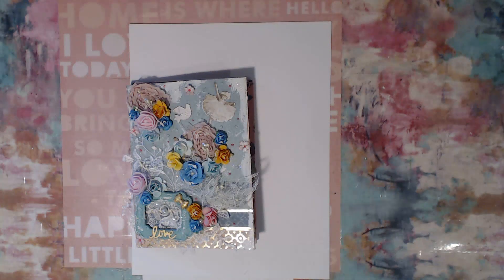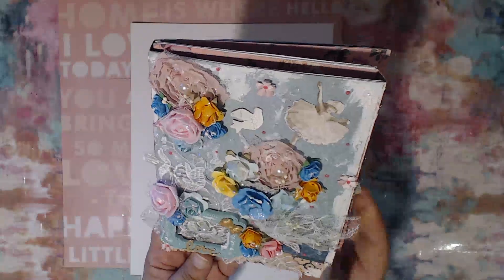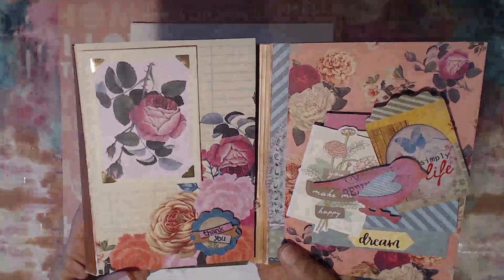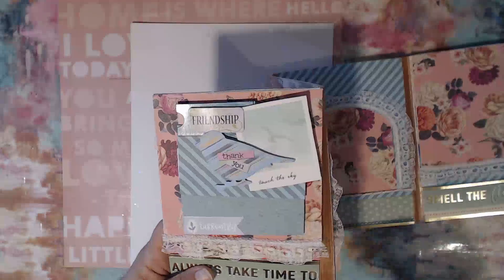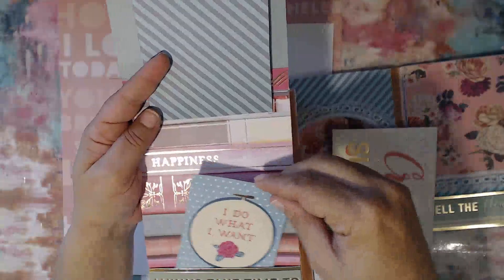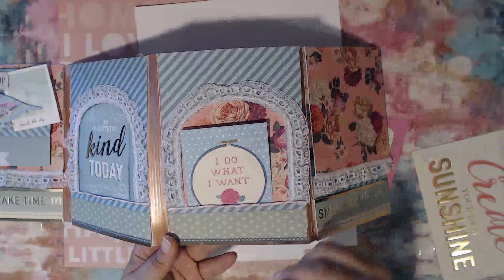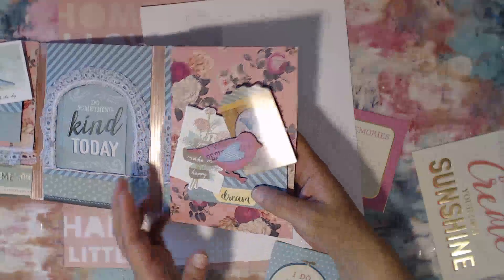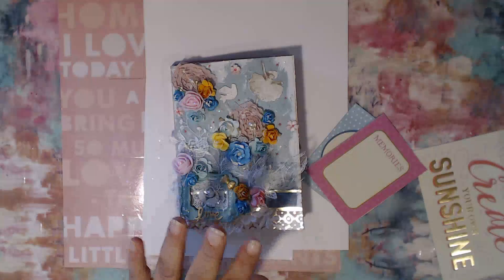Project Share : Flipbook with Hidden Pockets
I create a variety of projects which  including but are not limited to:
Live Stream
Collage, Decoupage
Art journals
Mixed media
Paper crafts
Scrapbooking
Journals
Repurposing / upcycle
Lapbooks
Assemblage Art
DIY ideas
Hauls
Destash
General crafting

My goal is to one day be able to sell my art to the masses :D

❖Camera
 Logitech C920 Webcam
❖ Music